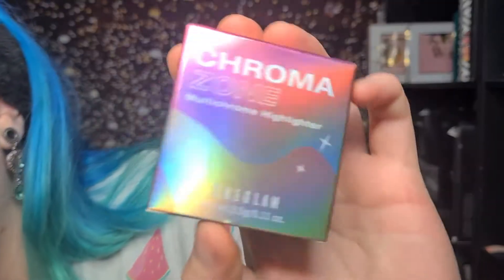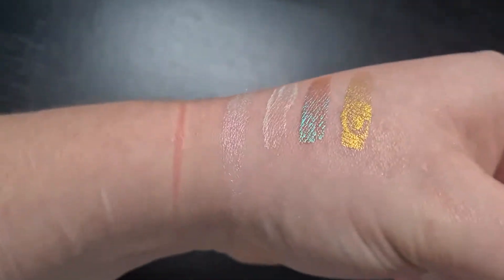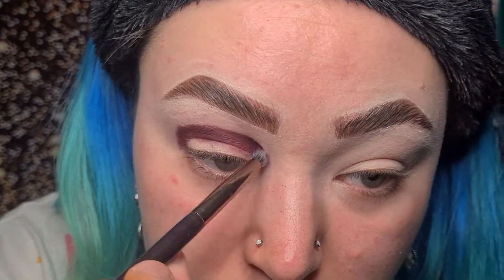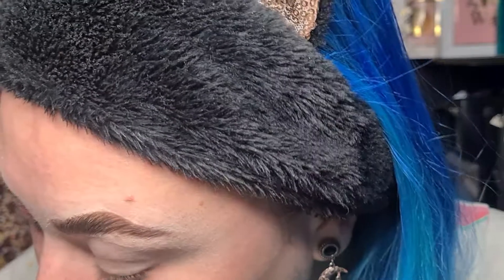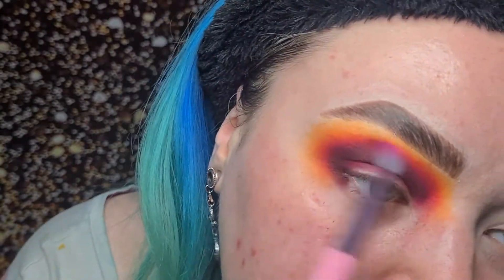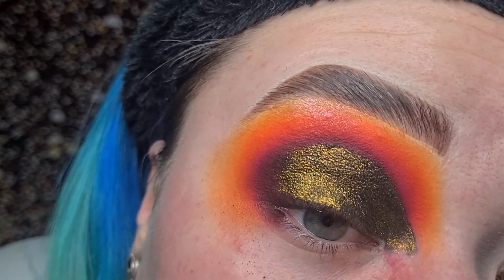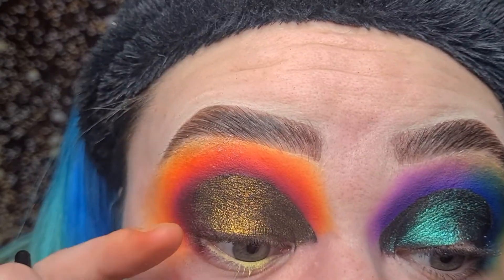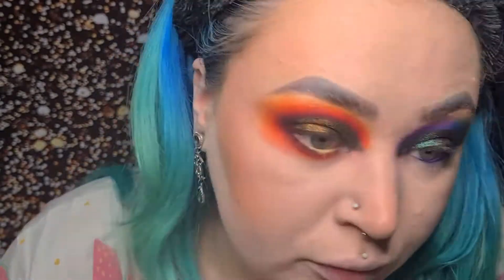SHEGLAM MULTICHROME | 2 LOOKS AND SWATCHES | Glitter Ghuleh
This was filmed ages ago too. new content after this one for sure!